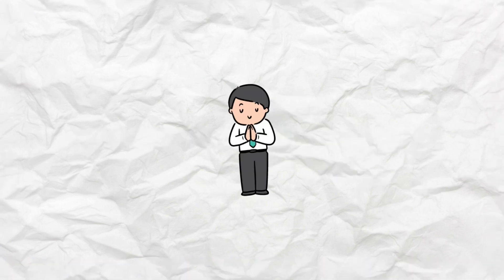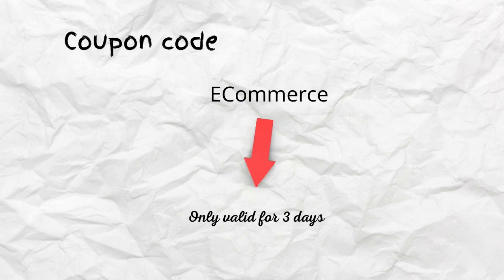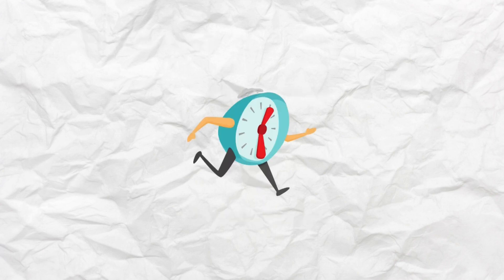FastAPI ECommerce tutorial_ FastAPI Session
This video show what is session and How to implement session in FastAPI.

📕 Get my Course for free by the following code (it's valid for 3 days):
ECOMMERCE